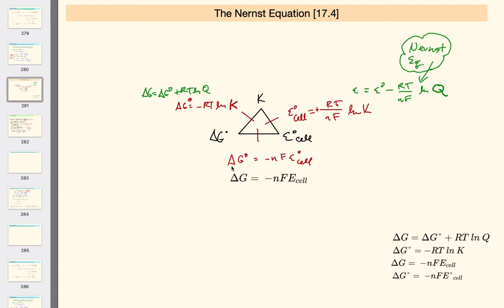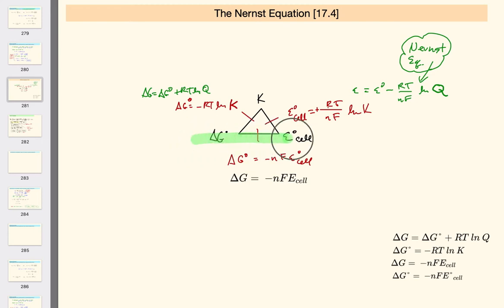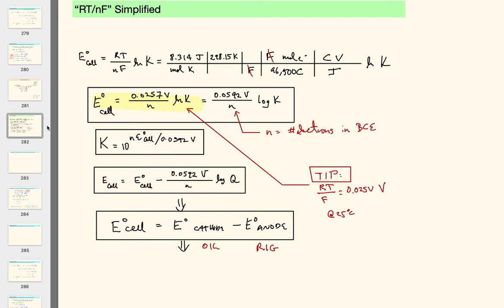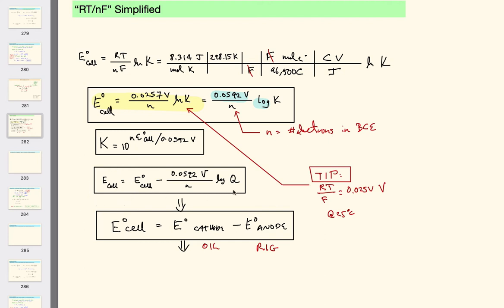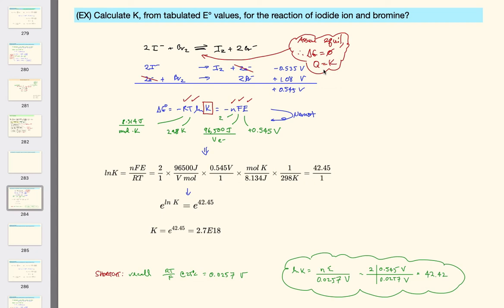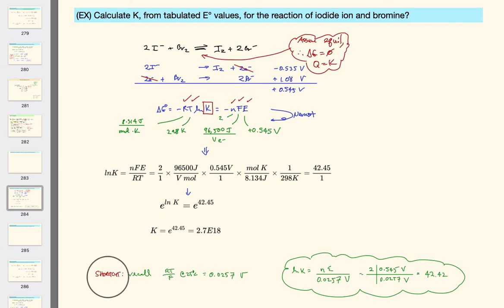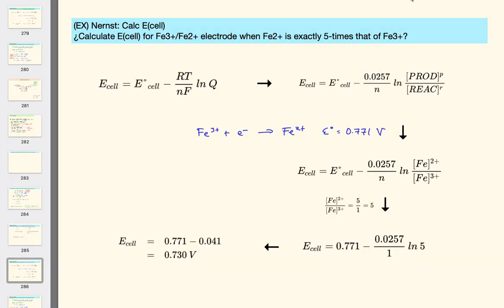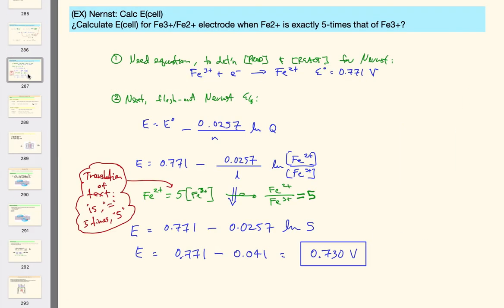1412 Exam 3 – Lecture 3.3d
Electrochem:  the Nernst equation is presented, and a couple of practice problems worked.